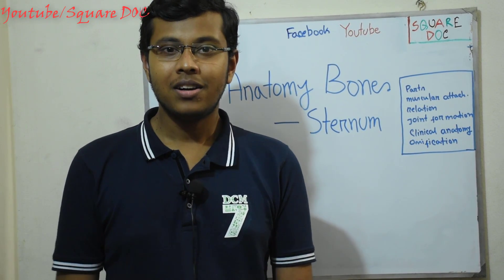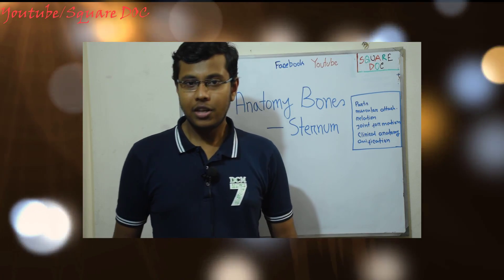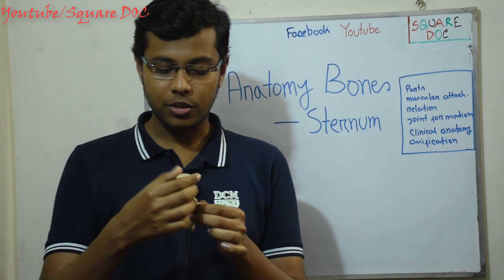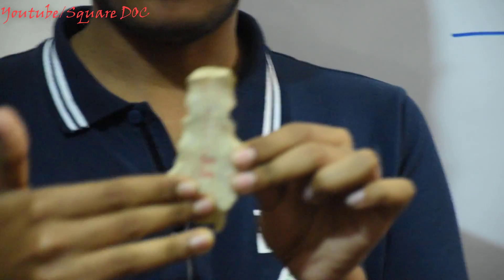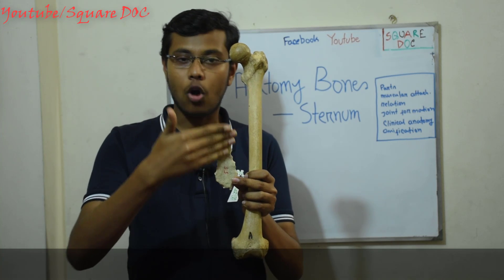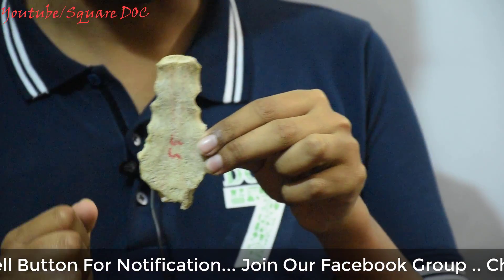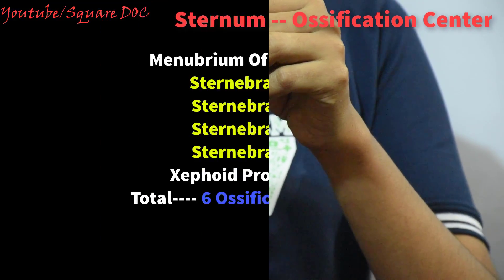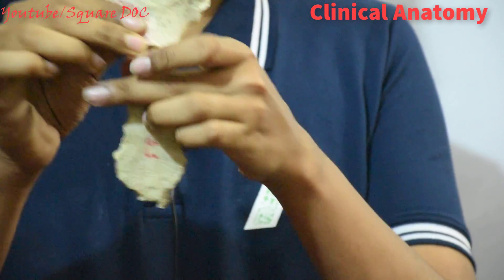Sternum Demonstration ( Body Of Sternum and Xephoid Process ) | Bangla | Square DOC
(Menubrium of sterni)

Topics Included :
Parts, Surface and Border
Anatomical Position
Muscular attachment
Joint Formation and type of joint
Sternal Angle